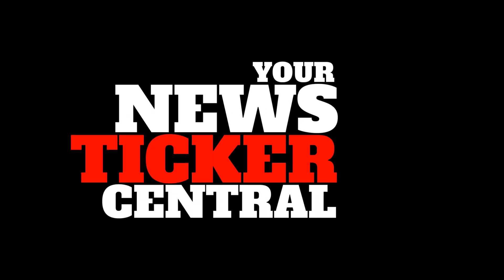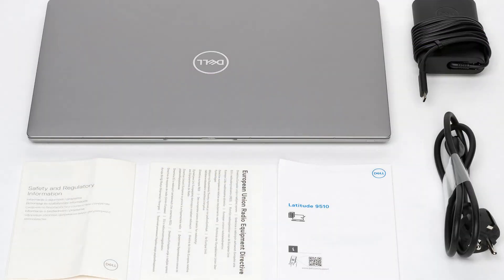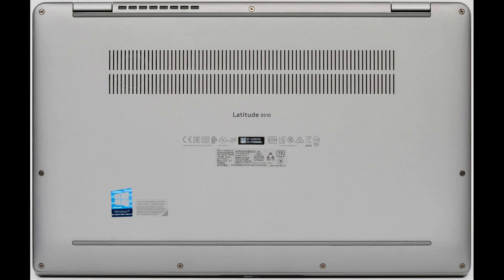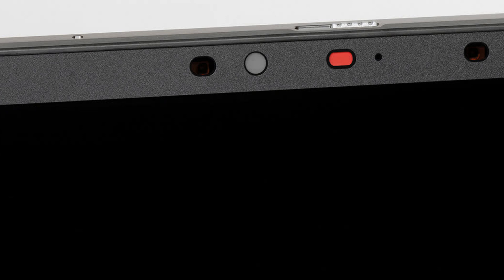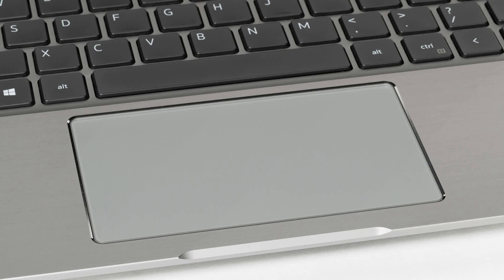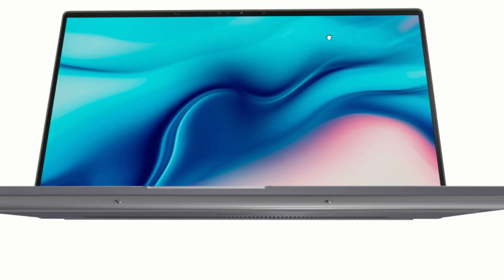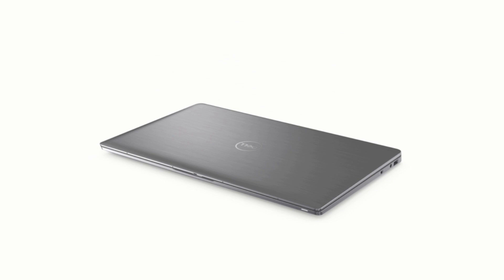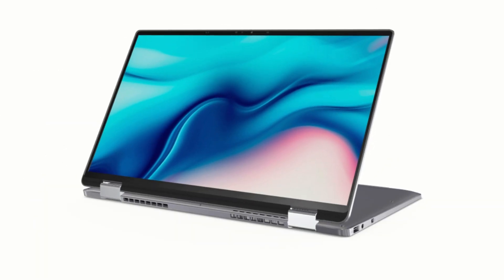Dell Latitude 9510 Review - Business Laptop & 2-in-1 Convertible Laptop with Long Battery Life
The Dell Latitude 9510 Laptop & 2-in-1 Convertible is claimed to be the first commercial laptop, accredited by Intel's Athena Project programme. It means that the laptop has other features, such as the ability to wake the laptop off sleep in less than a second, long battery life, and quality construction. The Latitude 9510 is claimed to be Dell's smallest and lightest business PC, weighing around 1.4kg.

It features a 15.6-inch full-HD display, an aluminum frame, and a Gorilla Glass DX safety touch panel for the 2-in-1 model. The laptop can be equipped with the available 5 G modem and up to a 10th Gen Intel Core i7 vPro CPU. It can also be set to a capacity of 16 GB of RAM and a 1 TB PCIe NVMe SSD.

Dell Latitude 9510 2-in-1

Video Index for Dell Latitude 9510:

00:33 Configuration
01:24 Packaging
01:54 Appearance & Ergonomics
06:47 Appearance of Dell Latitude 9510 "two in one" Convertible
07:09 Screen
07:45 Dell Latitude 9510 2-in-1 Screen
08:31 Sound
08:44 Battery Power
09:16 Operational Load and Heating
09:41 Conclusion

Previously Uploaded on Your News Ticker Central:

Intel unveils monstrous GPU with 16384 cores & over 40 TFLOPS - Xe HP, Tiger Lake & Willow Cove